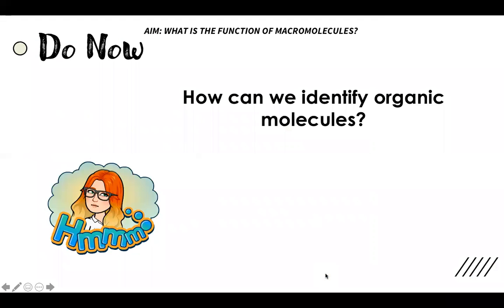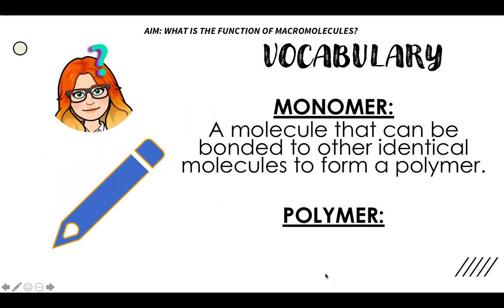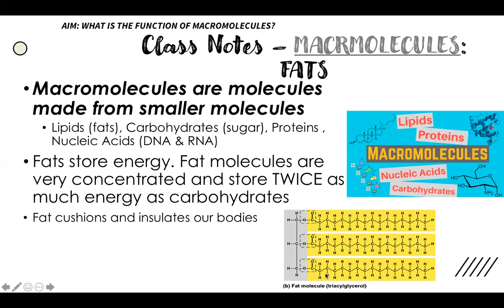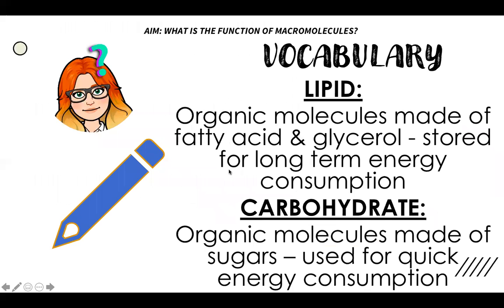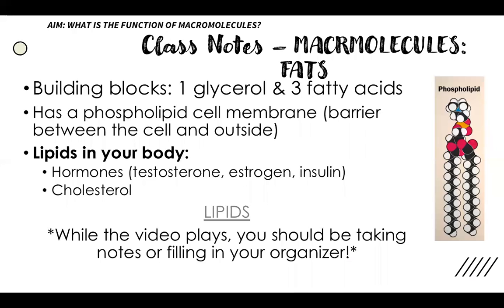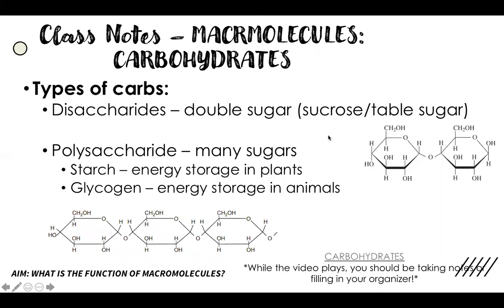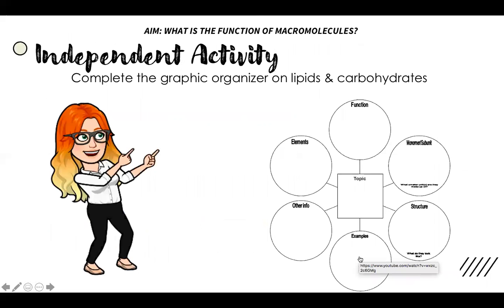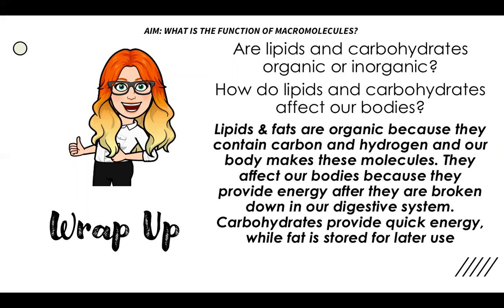LIPIDS & CARBS LESSON VIDEO